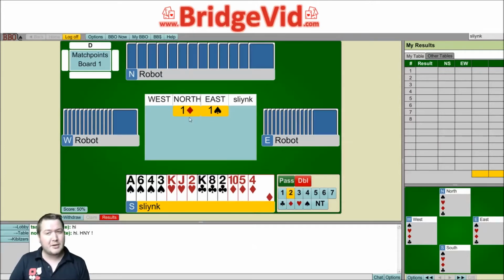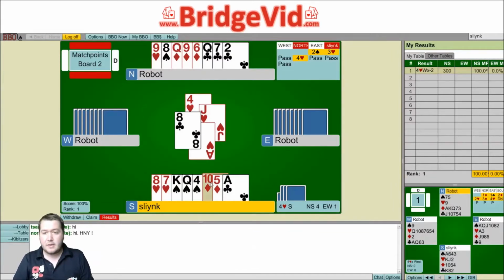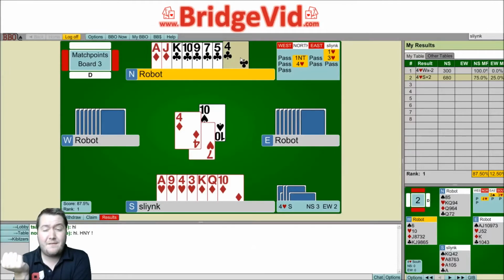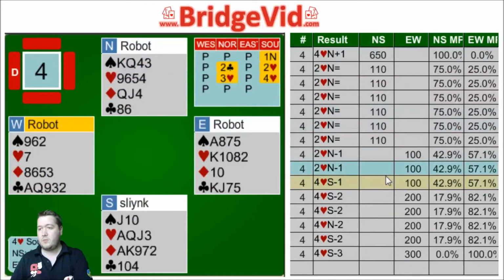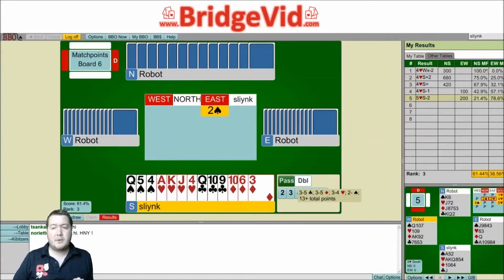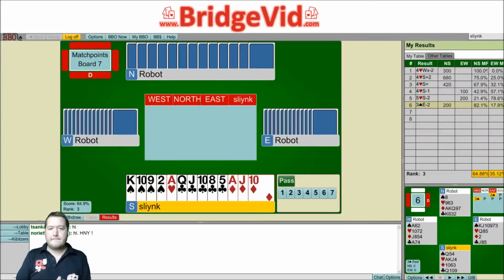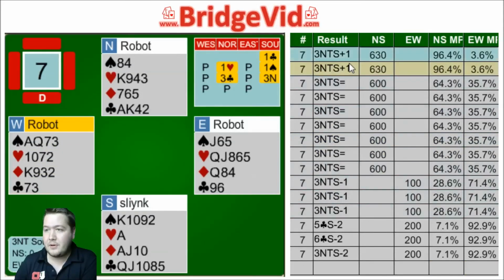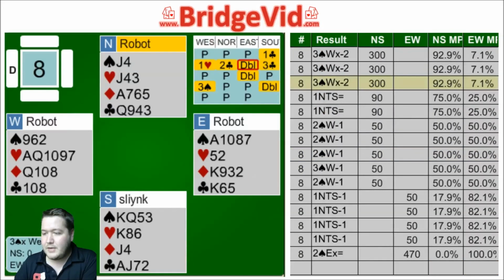Weekly Free Instant Tournament #31 Heart Of Gold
A good start to the year